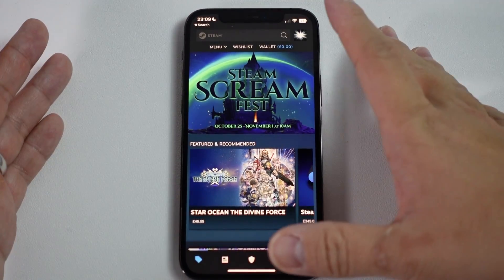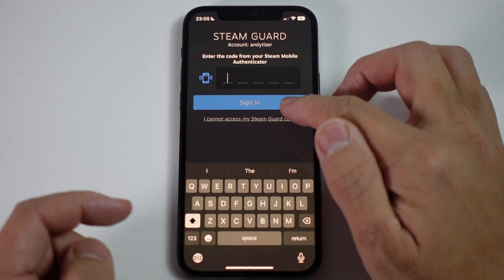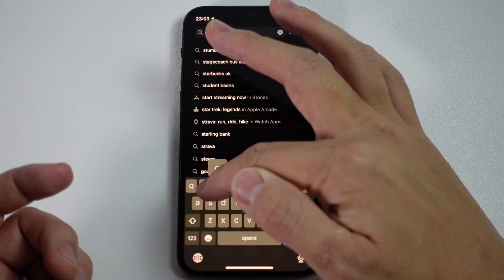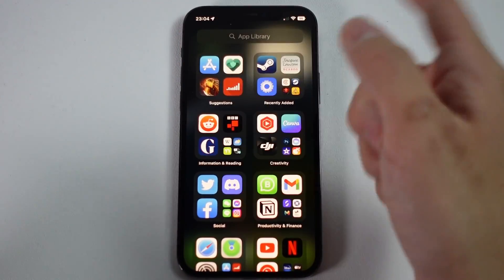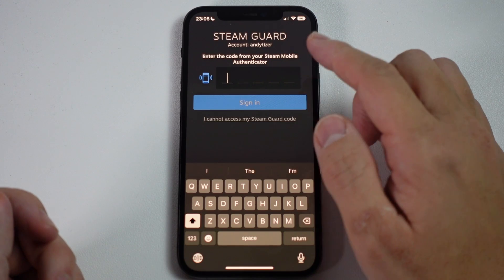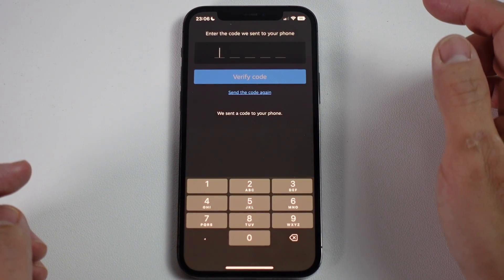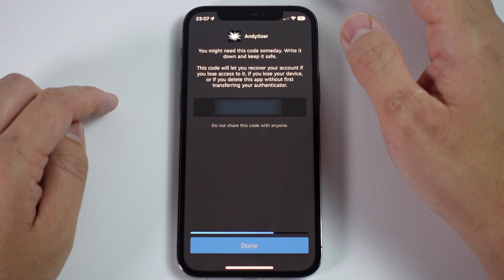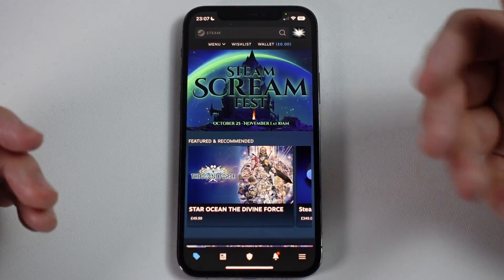How to move Steam Guard Authenticator on iOS iPhone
Quick video demonstrating how to move or re-add Steam Authenticator on iPhone.

► My Recording Setup:
►► My equipment: